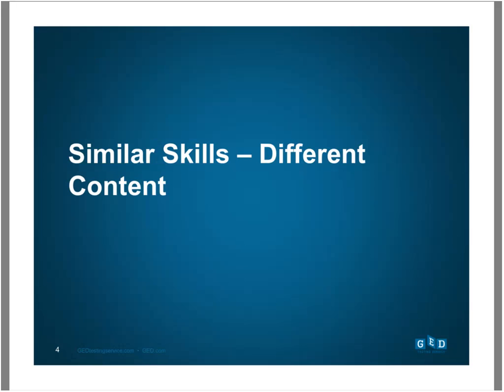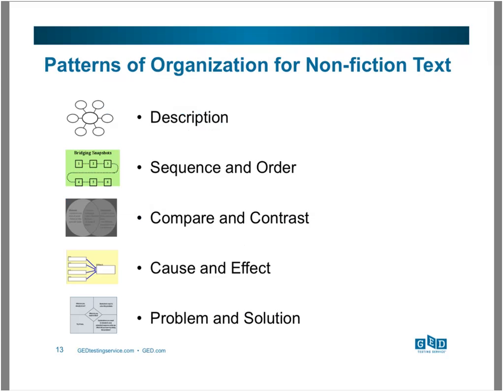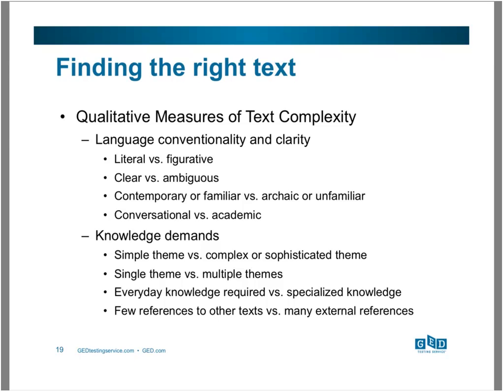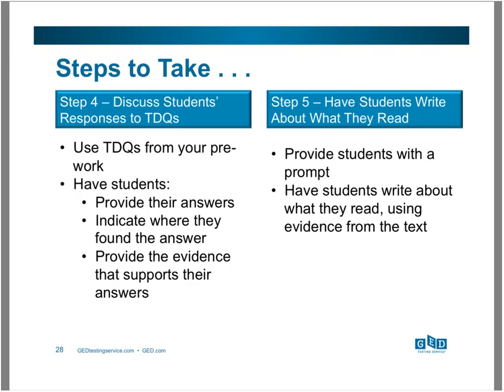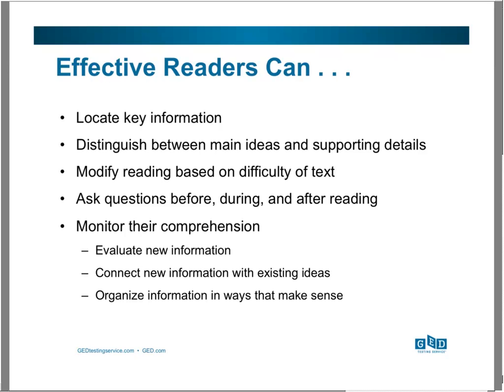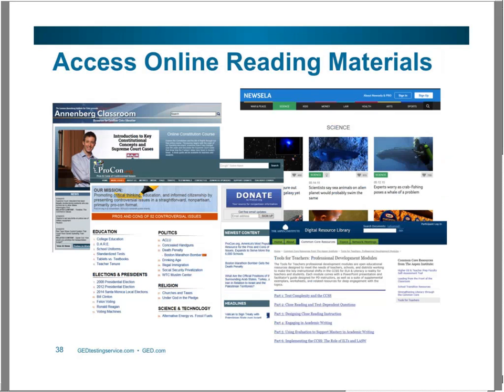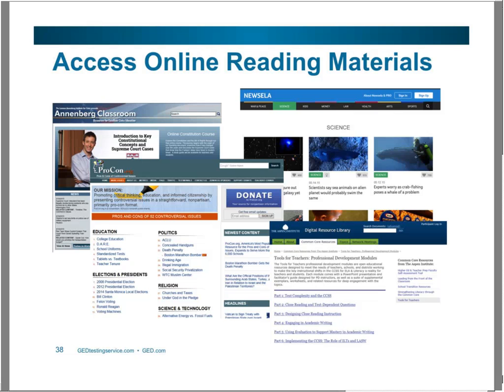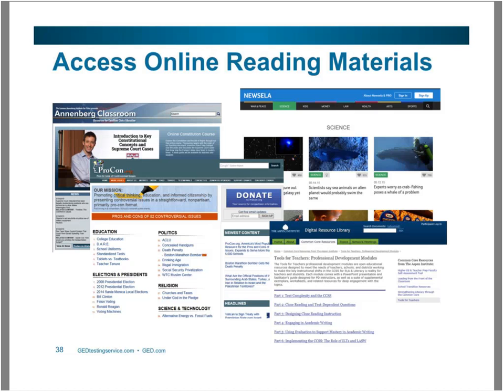Close Reading: A Key to Teaching Constructed Response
Update: As of March 1, 2016, Extended Response is no longer included on the Social Studies Test. Close reading is an important skill for our students to acquire. This webinar will concentrate on the importance of close reading skills for the GED® Reasoning Through Language Arts, Social Studies and Science tests. Learn about strategies that you can use to help students more effectively gather evidence, knowledge, and insight from what they read. This webinar will concentrate on the steps that you can integrate in the classroom to teach the skill of close reading using non-fiction text.